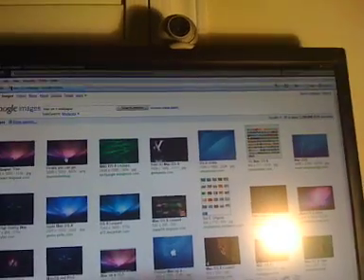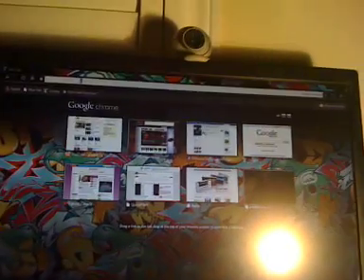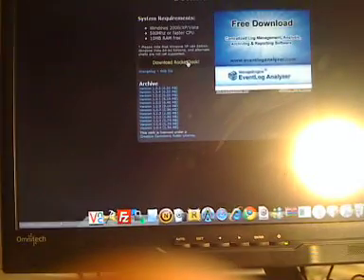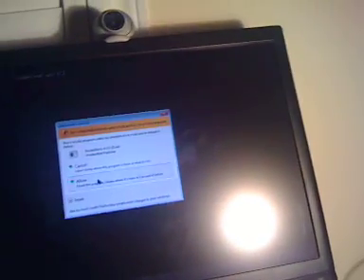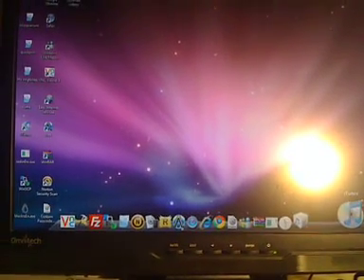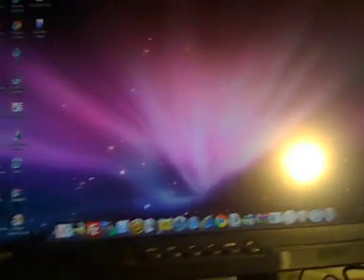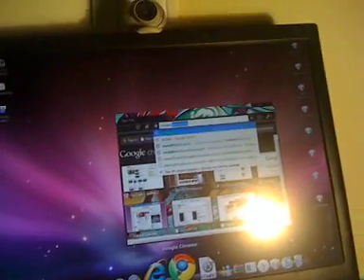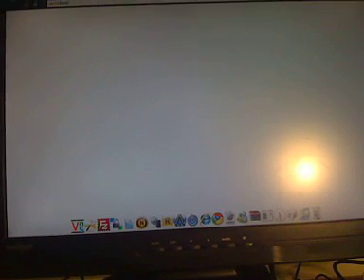how to make your pc look like a mac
links

warning rocket dock not compatible with Windows XP x64 Edition and Windows Vista 64-bit Editions